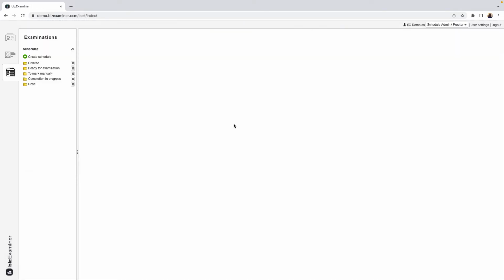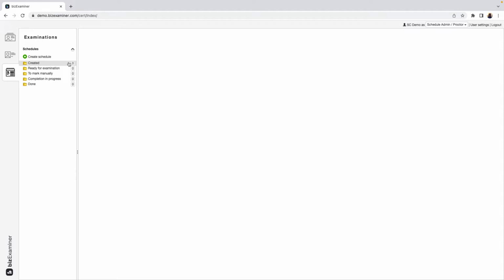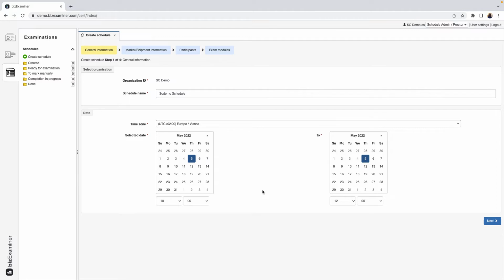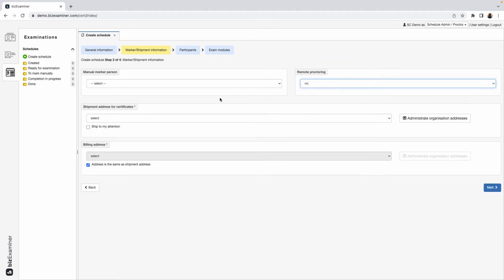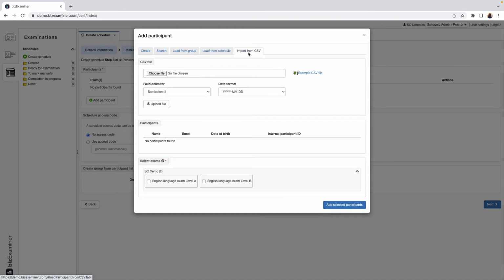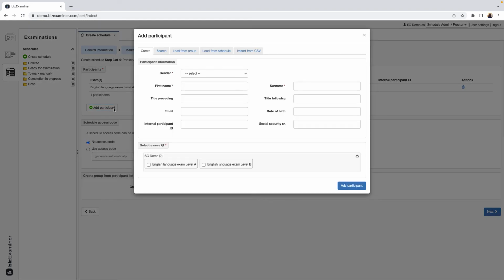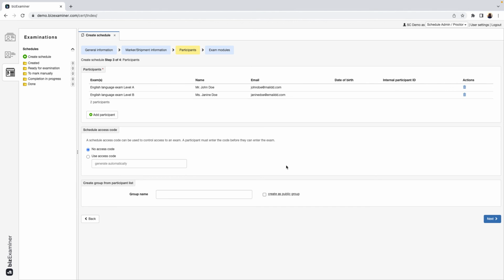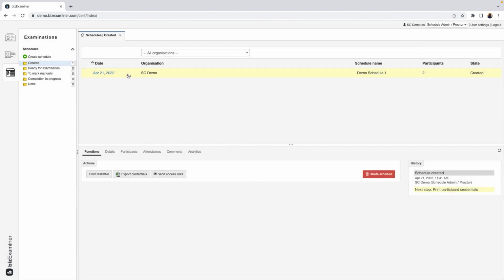How to create a schedule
This video shows how schedule administrators and proctors can create a schedule and add participants and define which exam is taken by which participant with our online exam software bizExaminer.